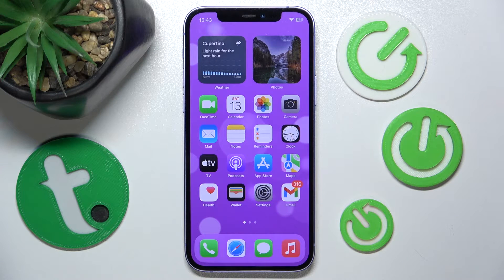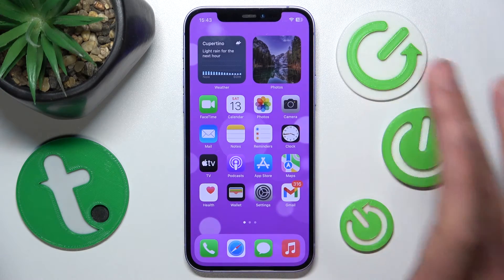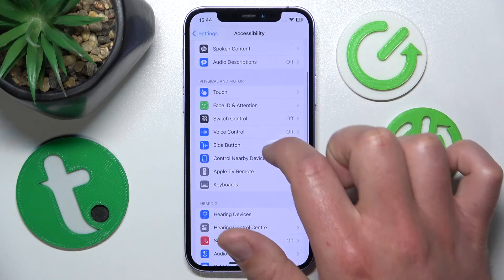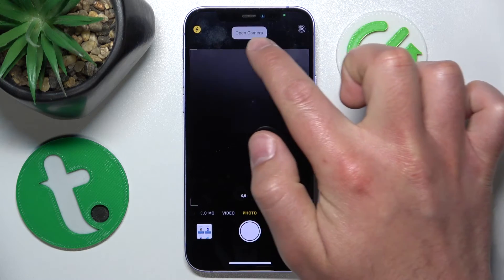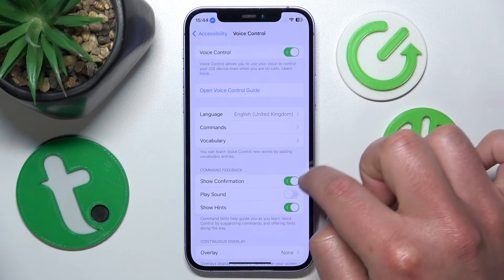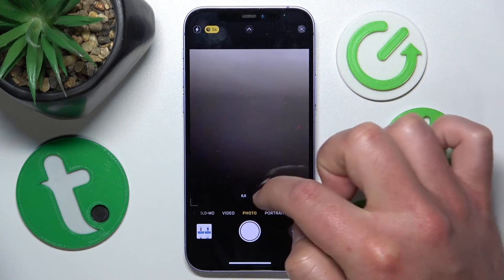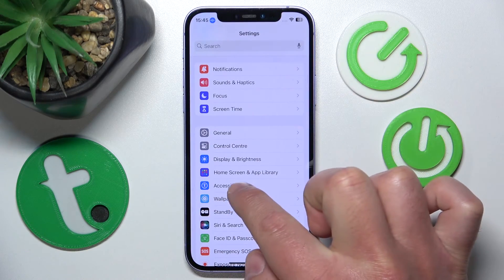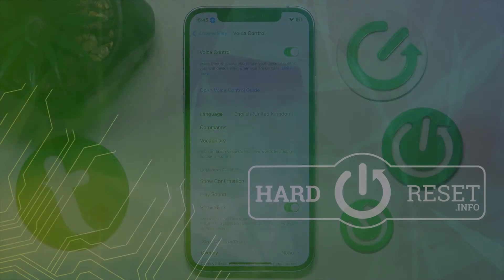How To Enable/Disable Show Confirmation in iPhone Voice Control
Maximize your control over iPhone's Voice Control by learning how to enable or disable the Show Confirmation feature. This video tutorial offers a clear, concise guide on managing this useful setting, which asks for your confirmation before executing voice commands. Ideal for users who want to ensure accuracy in voice-controlled actions or streamline their interactions by reducing prompts, this guide helps you customize Voice Control to suit your personal preferences and needs. Whether you're looking to enhance security or speed up your voice interactions, our easy-to-follow instructions will make it simple to adjust your settings and use your iPhone more effectively.

Questions for Video Content:

How to access Show Confirmation settings in iPhone Voice Control?
How to enable Show Confirmation for better accuracy in voice commands?
How to disable Show Confirmation for quicker voice command execution?
How to check if Show Confirmation is active on your iPhone?
How to troubleshoot issues with Show Confirmation in iPhone Voice Control?